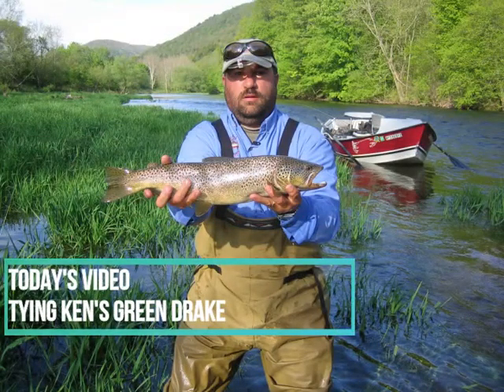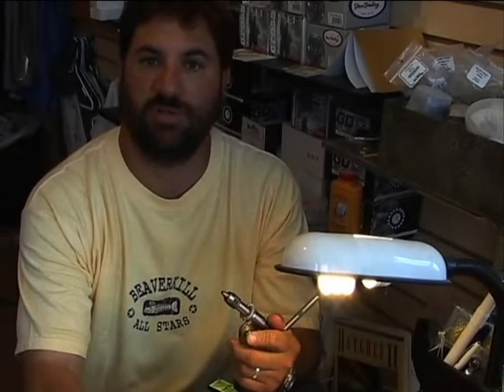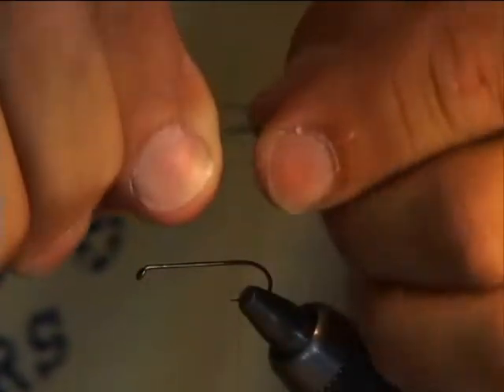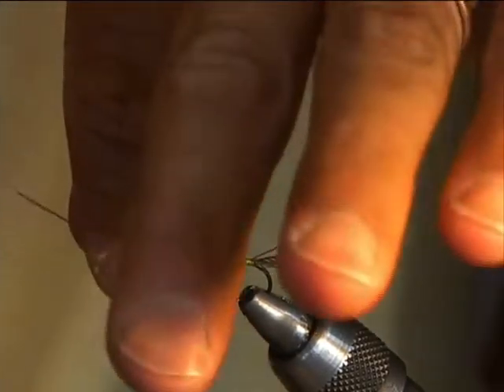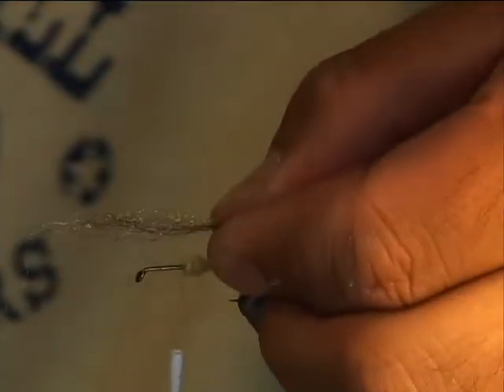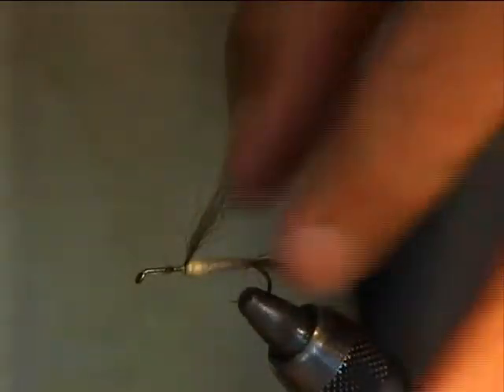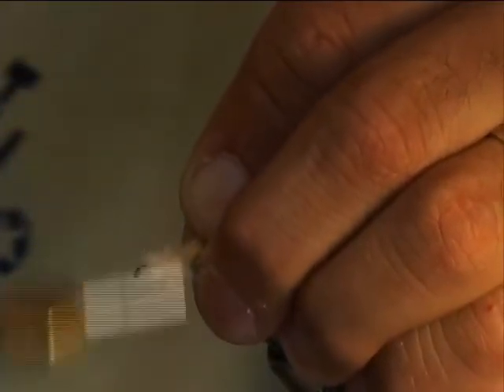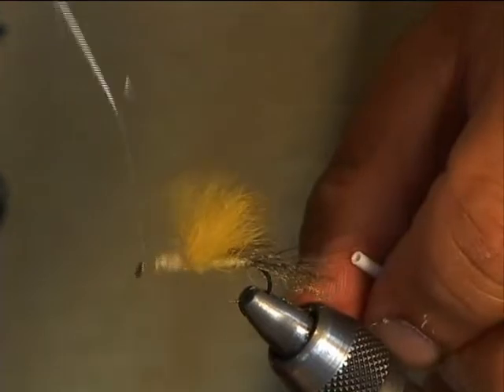Fly Fishing With Capt. Ken Tutalo - Tying the Green Drake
This is a Fly Tying Video with Capt. Ken Tutalo. This is an older video. It was shot in 2003 and was one of ten flies included on Ken's DVD, Successful Fly Patterns for the Upper Delaware River System.  In this video Ken ties and explains why this style of fly consistently catches large Wild Trout.